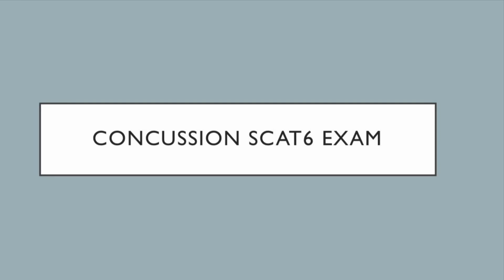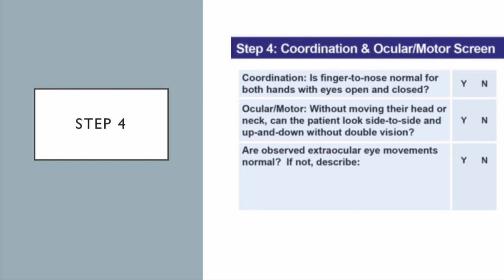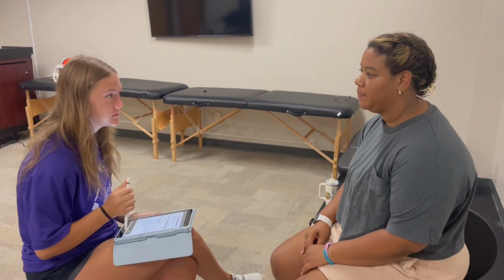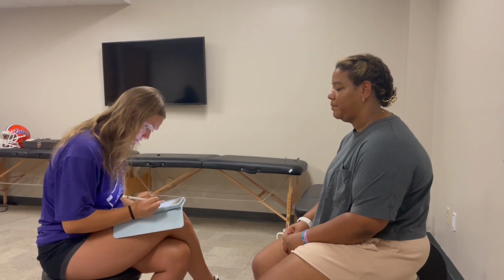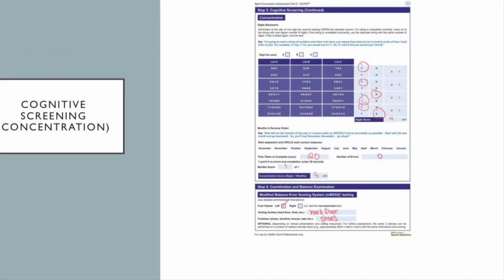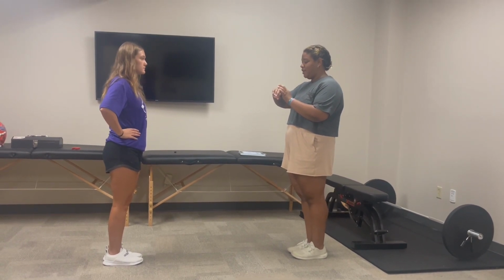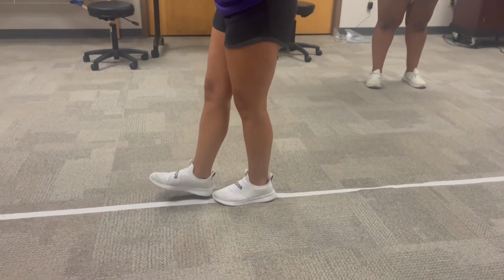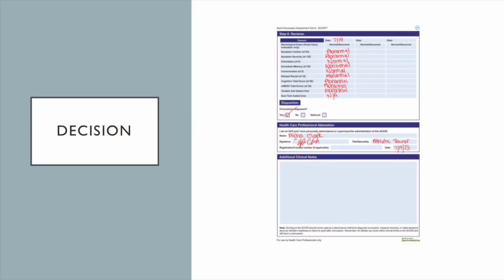Clark & Olson SCAT6